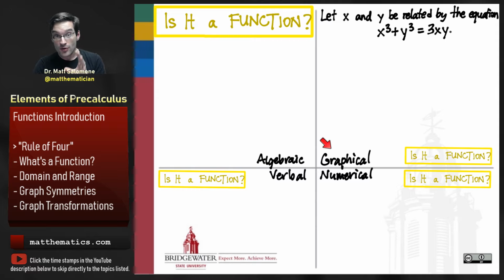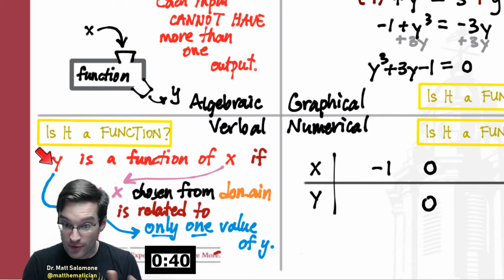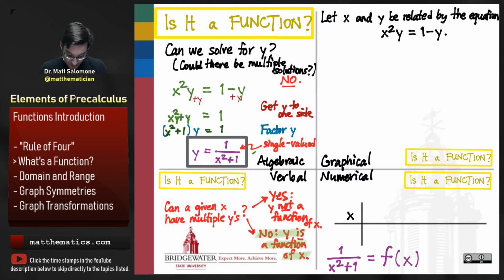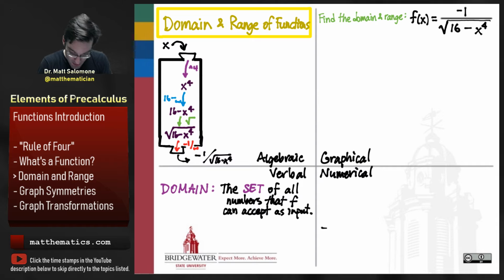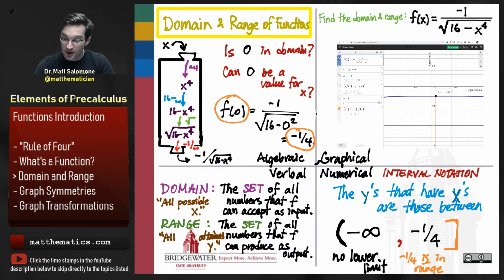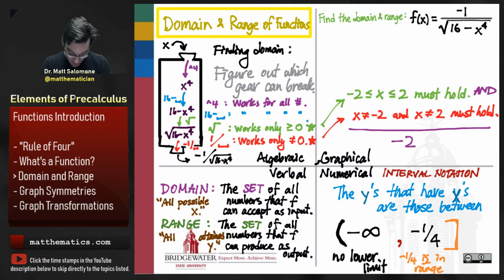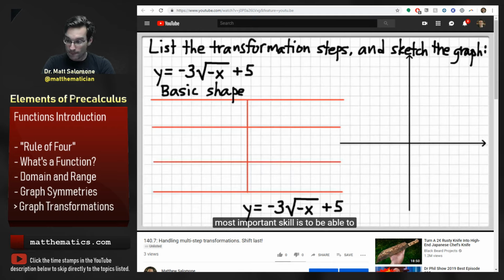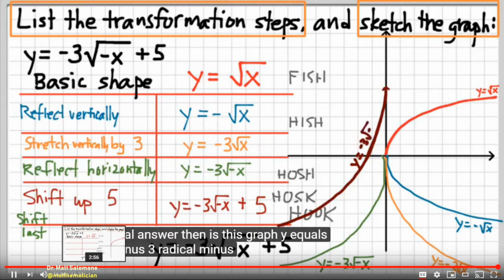140.A4 Functions, Domain, Range, Even, Odd, Transformations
NOTE: Audio cuts after about 1:20:00. for the followup.
1:00 Welcome
2:30 "Rule of Four"
8:00 What's a Function?
48:00 Domain and Range
1:16:00 Graph Symmetries
1:33:00 Graph Transformations -- Watch live at